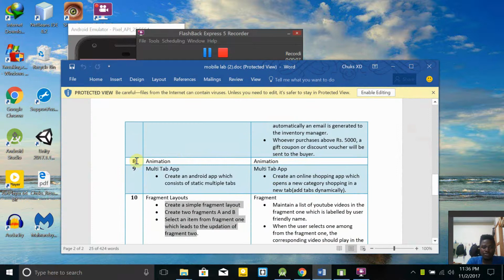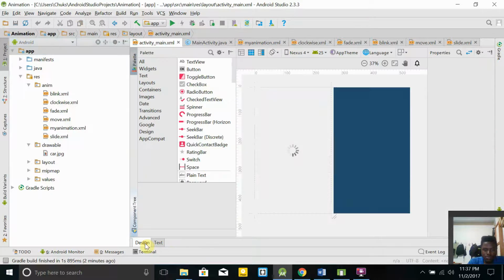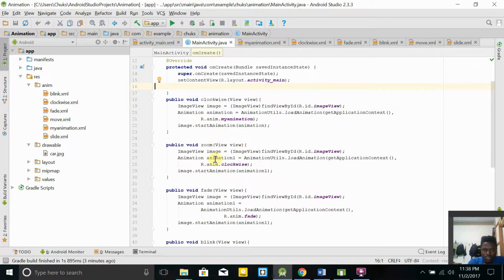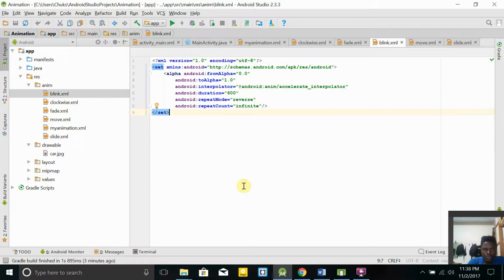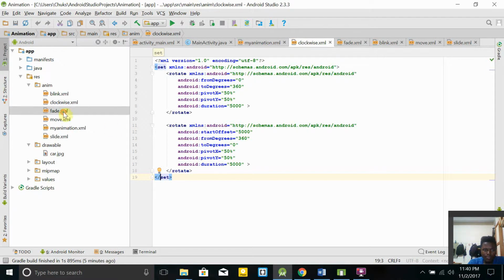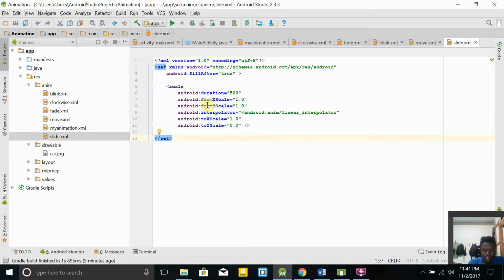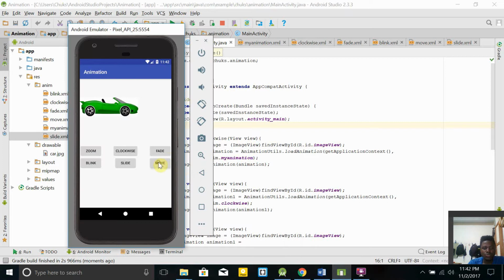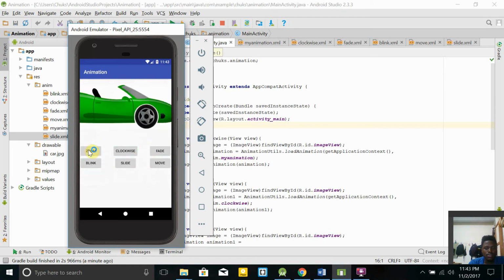Mobile Application Development Lab Ex 8: ANIMATION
To Create an android app for simulating different animations